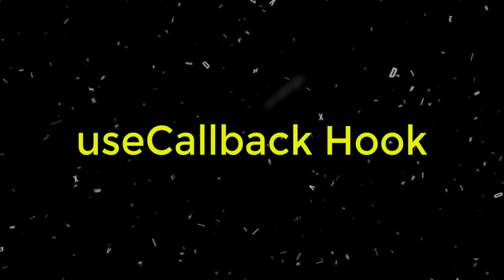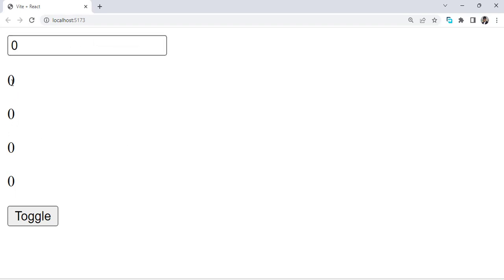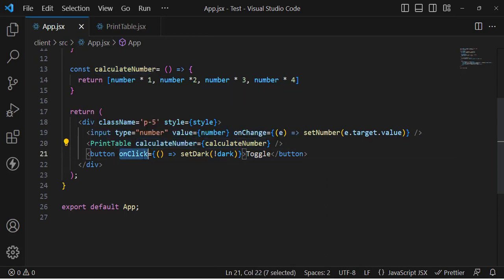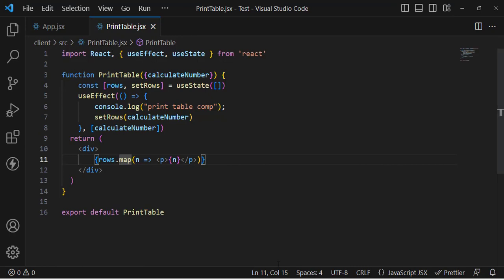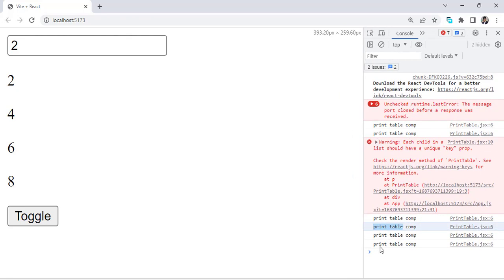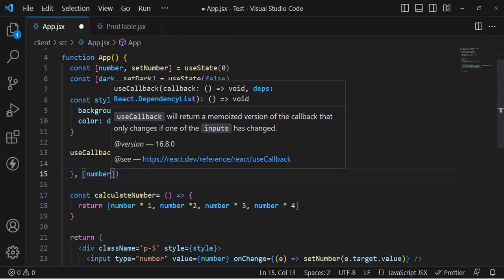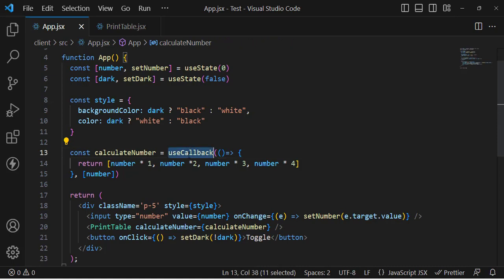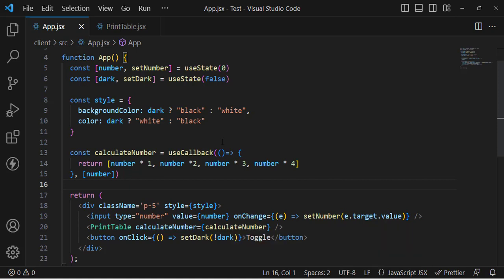React useCallback Hook in 5 Minutes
This video is about useCallBack React Hook. We exaplained with example just in 5 Minutes. You learn all about this hook you need.